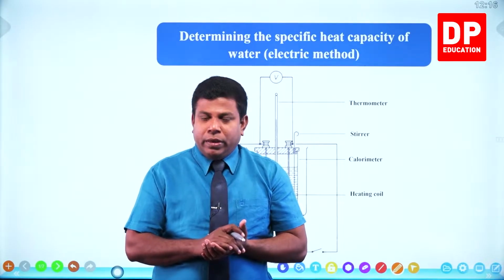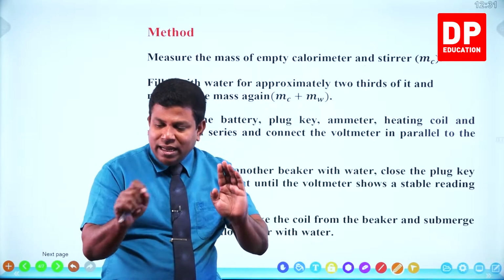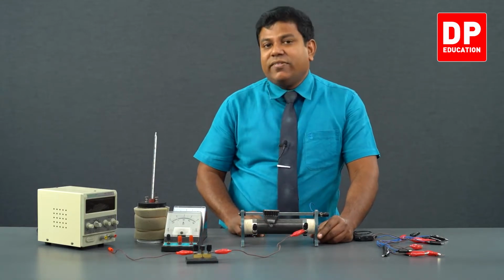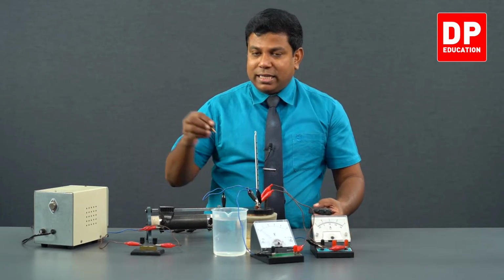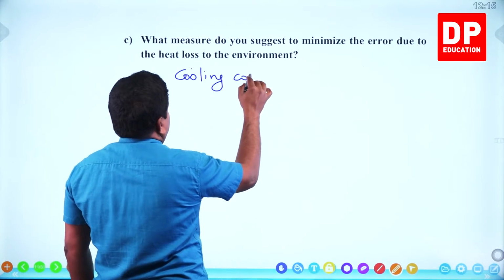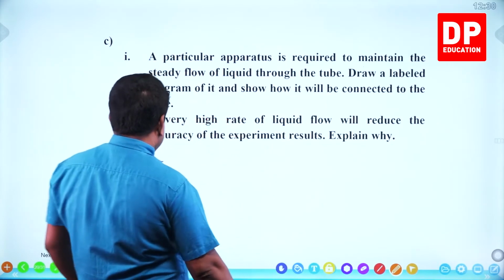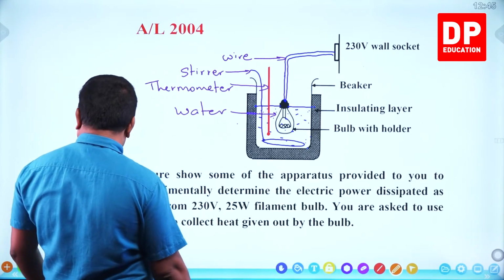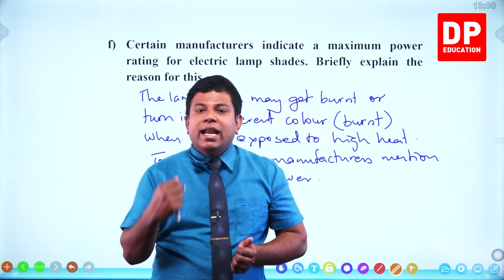Thermal Physics | Practical No 24 - Specific heat capacity of water electric method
Thermal Physics | Practical No 24 - Specific heat capacity of water electric method | A/L Physics Practical